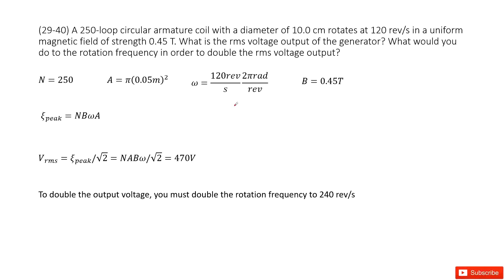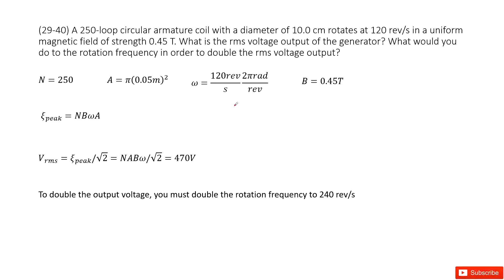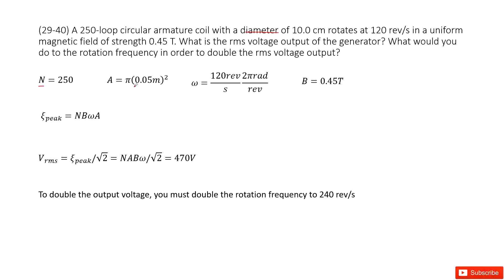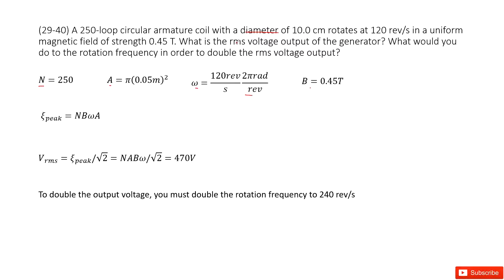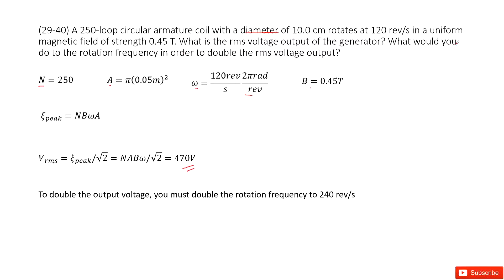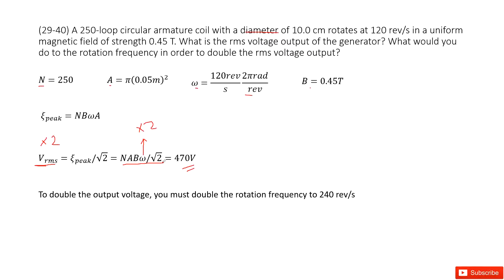(29-40) A 250-loop circular armature coil with a diameter of 10.0 cm rotates at 120 rev/s in a unifo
(29-40) A 250-loop circular armature coil with a diameter of 10.0 cm rotates at 120 rev/s in a uniform magnetic field of strength 0.45 T. What is the rms voltage output of the generator? What would you do to the rotation frequency in order to double the rms voltage output?